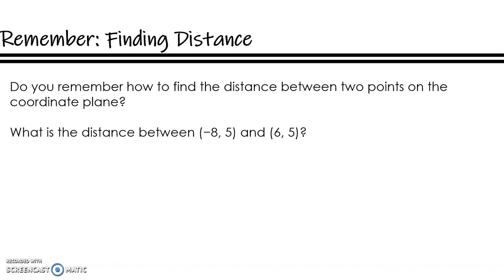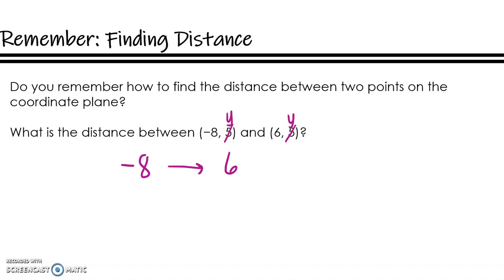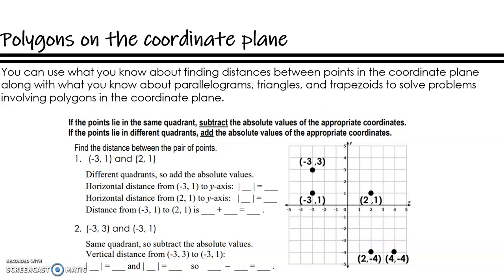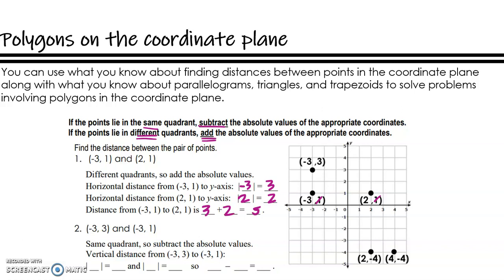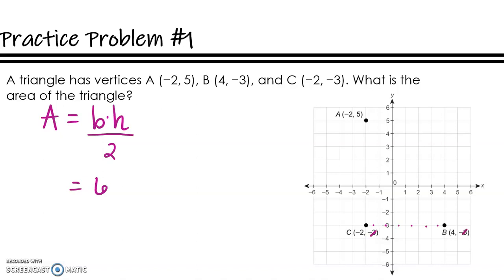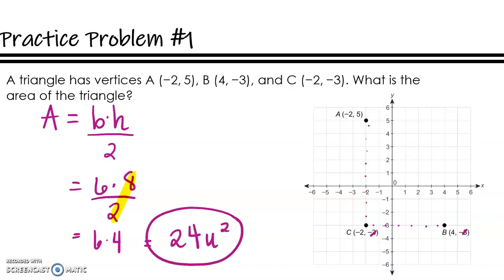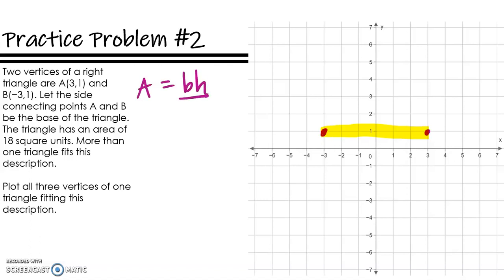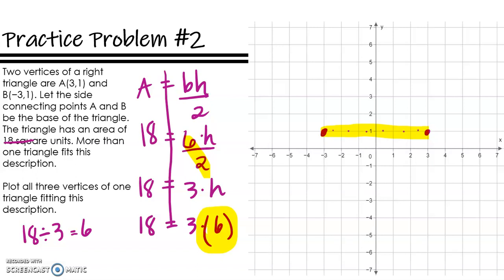3 12 Polygons on the coordinate plane